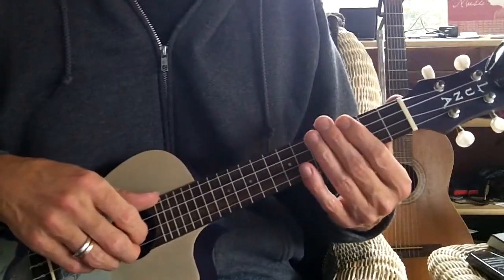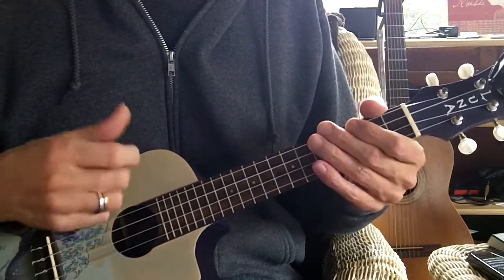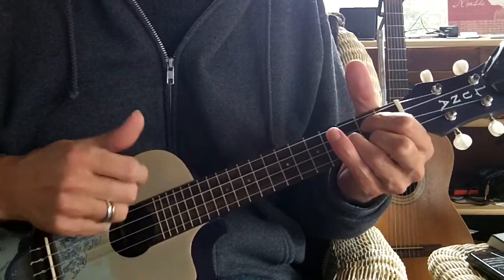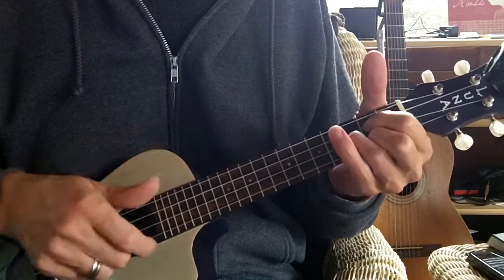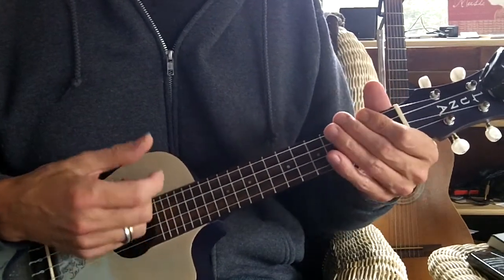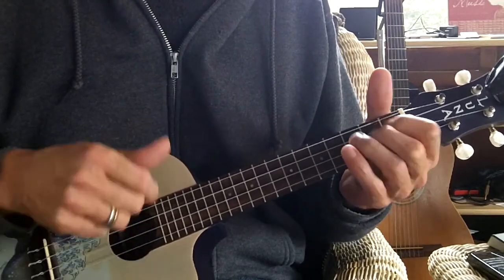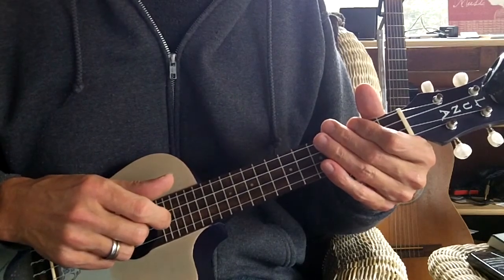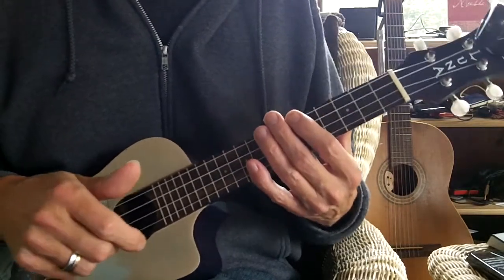The Daily Ukulele Adventure - The First Noel